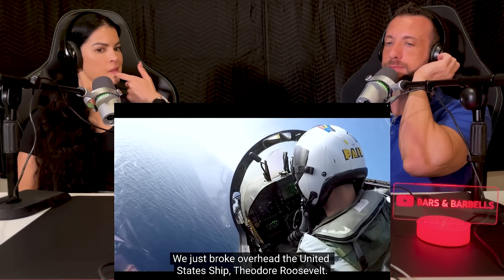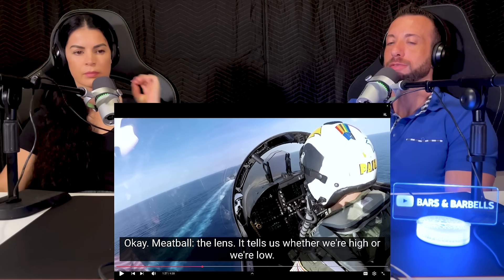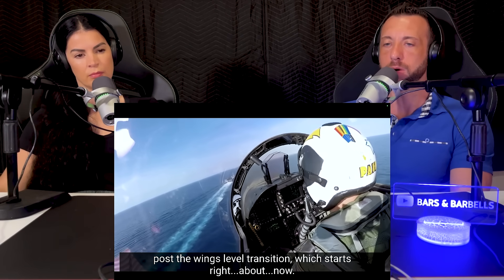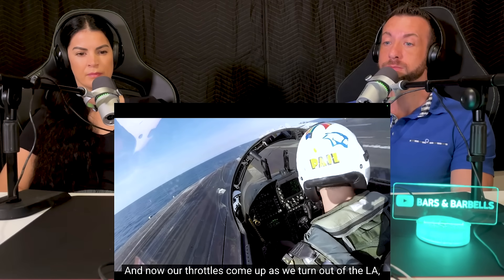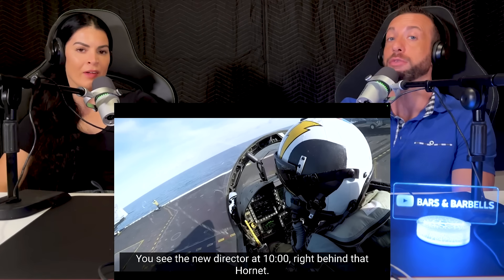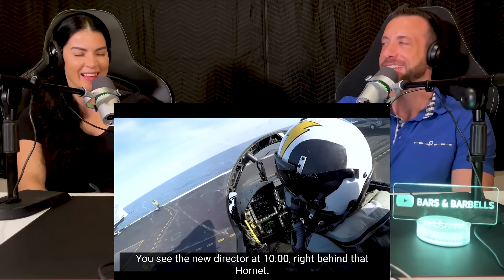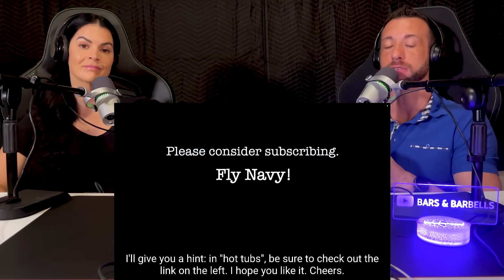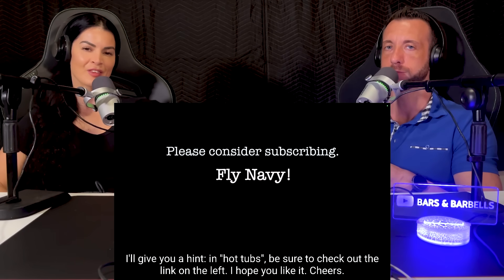HOW PILOTS REALLY LAND ON AIRCRAFT CARRIERS ✈️ | Naval Aviation Landing Explained (Reaction)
In this How pilots land on aircraft carriers reaction, we break down what’s actually going on when a jet slams onto a moving runway that’s only a few hundred feet long. From precision approaches to snagging the arresting wires, it’s one of the most demanding and dangerous types of landings in aviation.

We are reacting to “How Pilots ACTUALLY Land on Carriers” and looking at why these landings are so intense. In this reaction, we talk about:
 • Final approach & glideslope (why they come in at a specific angle, lined up with the carrier deck)
 • The arresting gear (how the tailhook catches the wires to stop the jet in just a few seconds)
 • Pilot workload (constant small corrections, trust in the landing signal officer, and zero room for ego)
 • Conditions at sea (moving deck, rough weather, day vs. terrifying night carrier landings)

It’s a wild look at how technology, training, and nerves of steel all have to line up perfectly just to get back on board.

🎯 More Cockpit, Carrier & Military Aviation Reactions

📂 Explore More From Bars & Barbells

🤖 Artificial Intelligence is changing the world — learn how to use it

Begin your 7-day jumpstart with Stairway To Health — our health & wellness app works on your phone or computer (no download).

🎉 Join the Bars & Barbells Community

📺 Support the Original Creator

We believe in credit where credit is due.